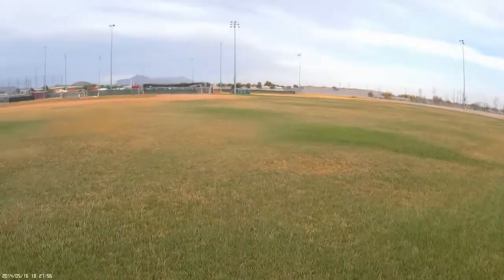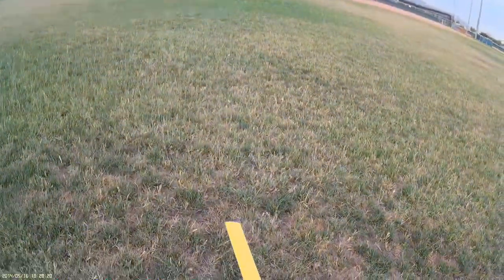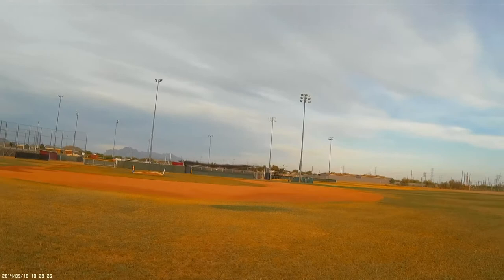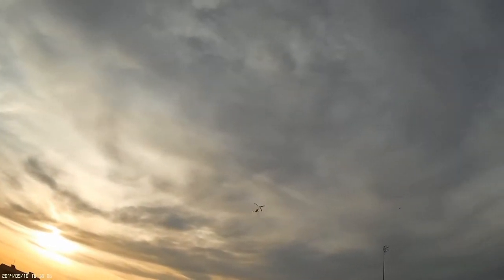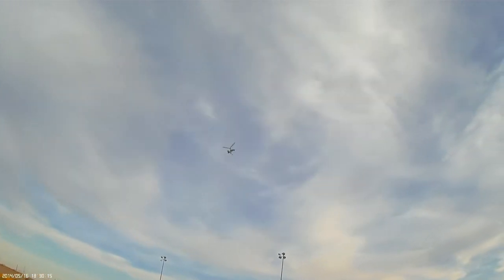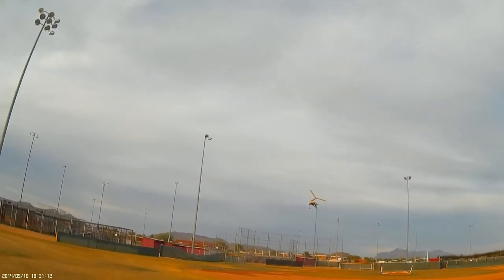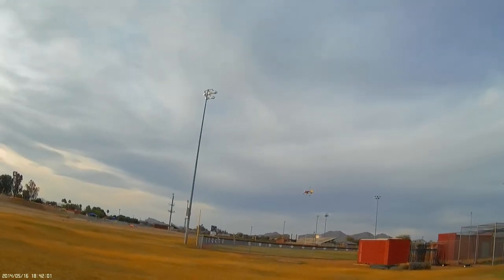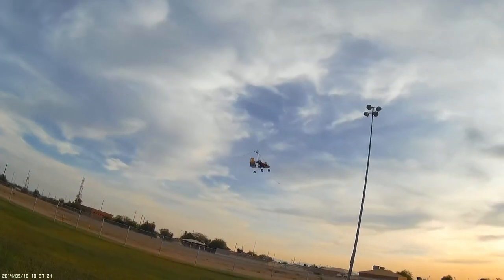RC Autogyro "MIA EZ™ Gyro 1.0" Part C May 16 2014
Hovering from Hand Take-off on Minimal capacity Li-Pol.